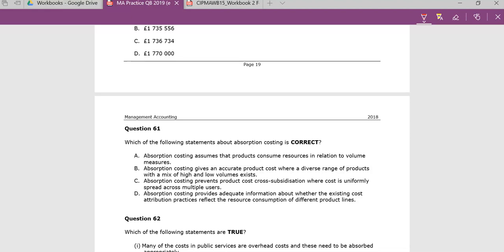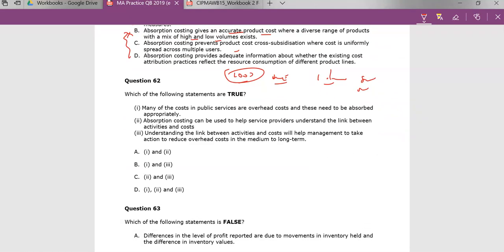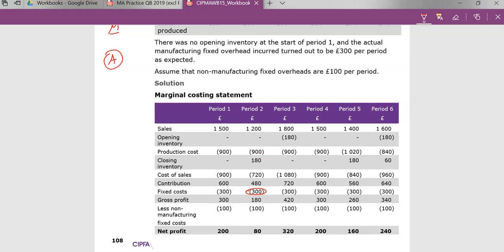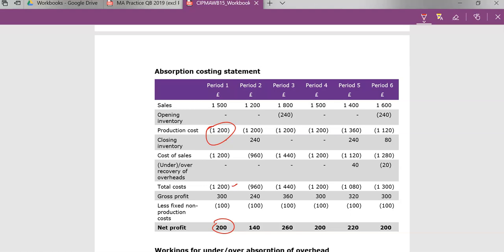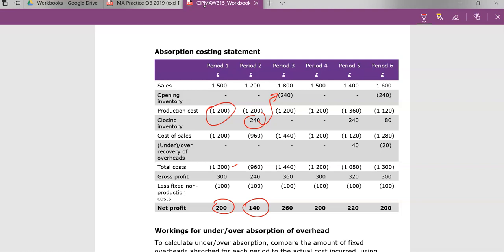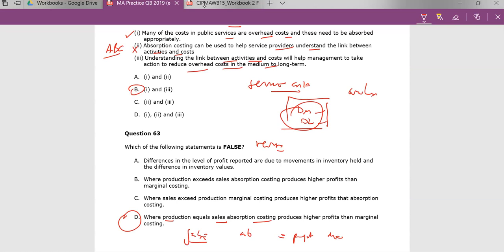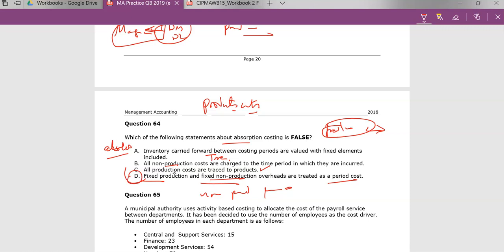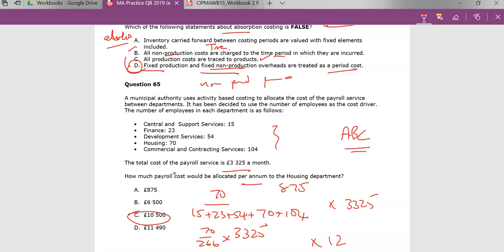PM QB Q61 65